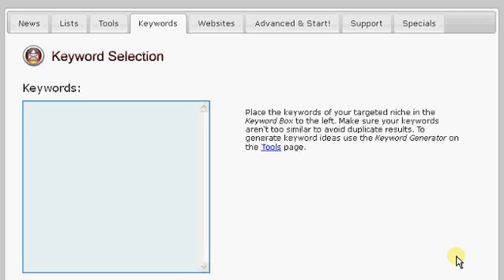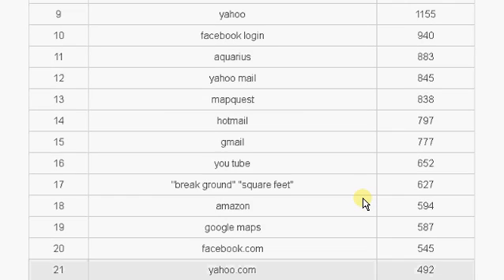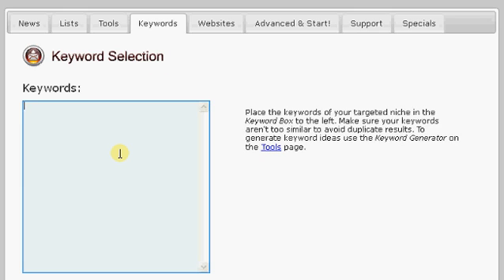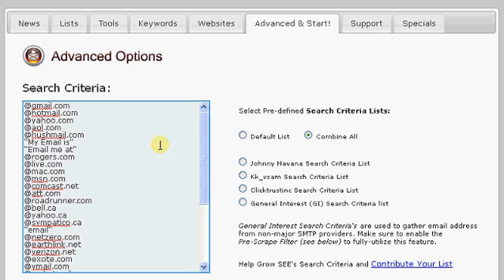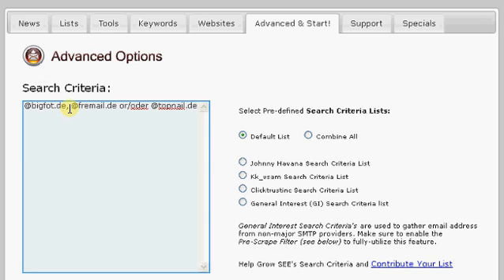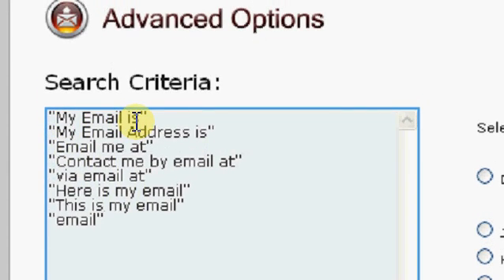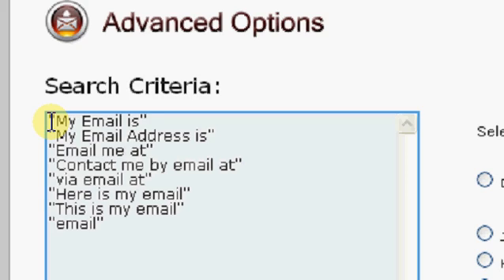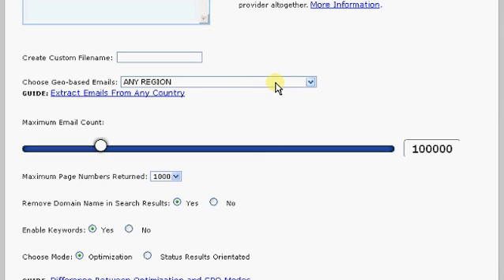Extract Emails From Any Country - Social Email Extractor Advanced Tutorials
"The Best Email Extractor is Social Email Extractor"

Extract emails from any country using Social Email Extractor.

This tutorial provides users with a formula on how to extract emails from any country. In this example I use the country Germany. The areas you'll want to focus on are the keywords used, and the smtp providers (search criteria). You may wish to translate some 'general' keywords into the countries respective language.

You should also consider translating the 'General Search Criteria' into the language that you're targeting.

External Resources:
(Extract Emails From Any Country Part 2)